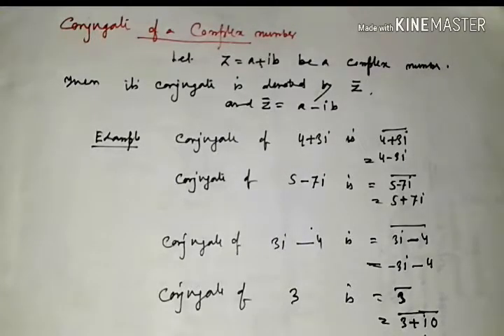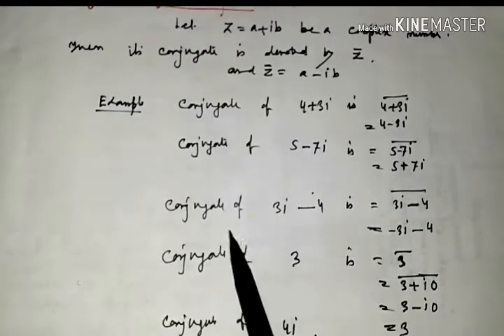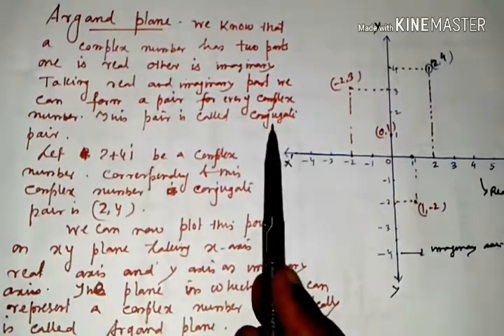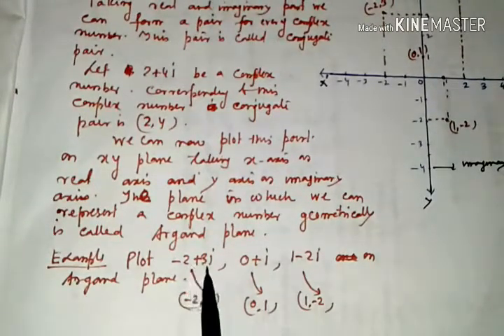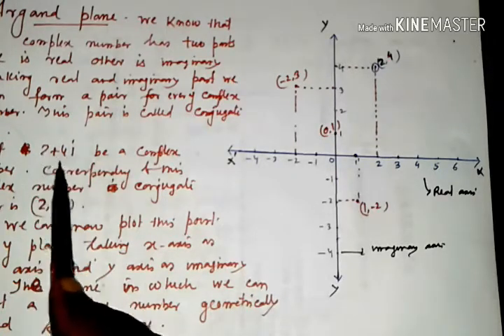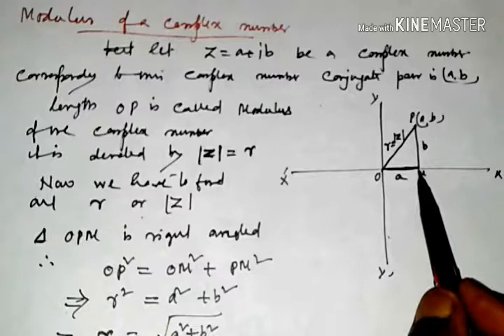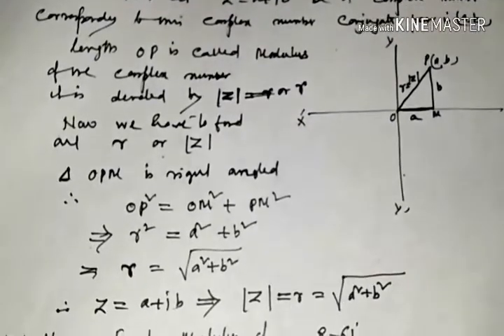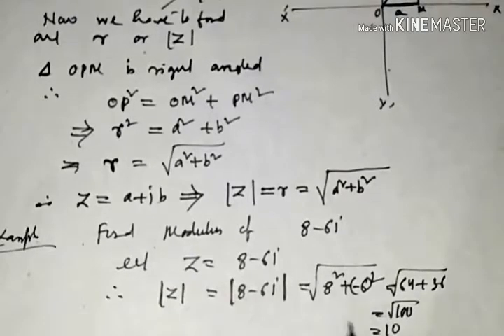Lecture No. 42. Class XI(Conjugate and Modulas of complex number).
Students are advised to view my previous lectures on complex number to understand this lecture.